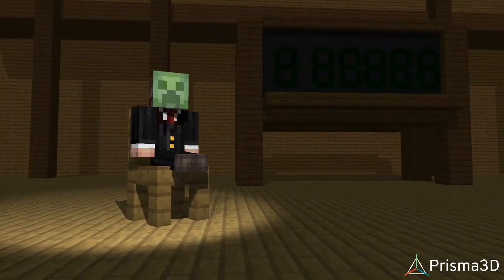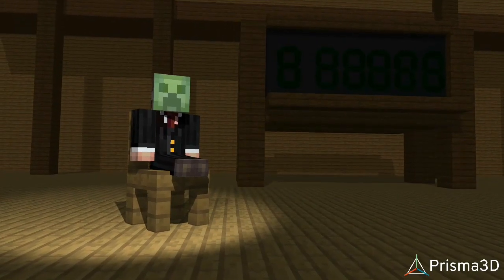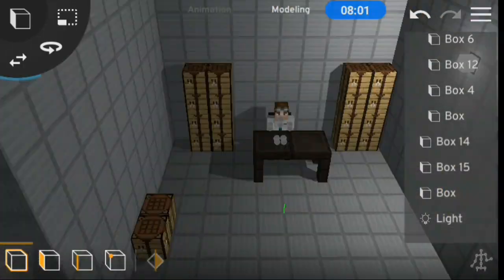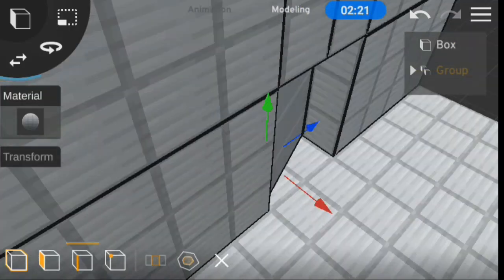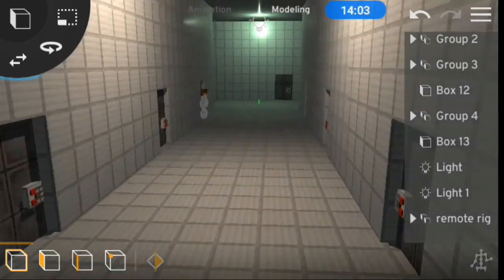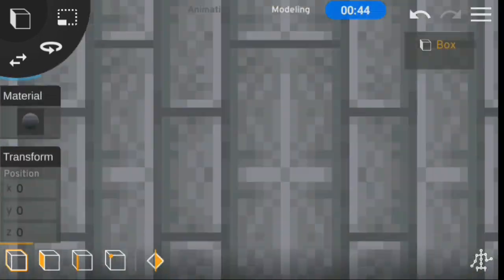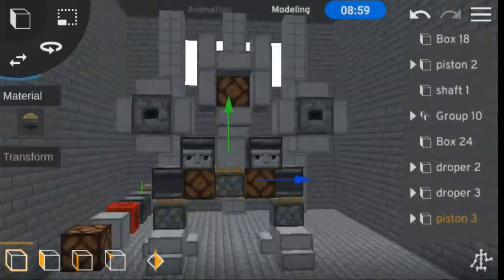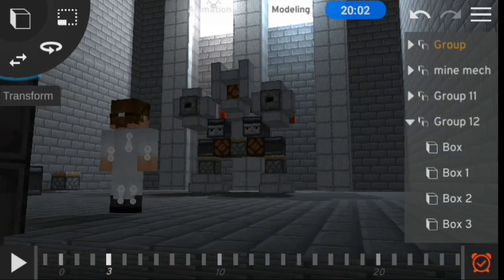Making a Minecraft Animation in 4 HOURS - Prisma 3D 2.0(Mobile App)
Prisma 3D animation
In this video I'll be making a Minecraft Animation using Prisma 3D 2.0 in 4 hours

Minecraft, Minecraft Animation, Prisma 3D ,P3D